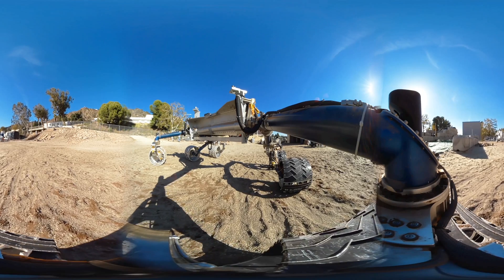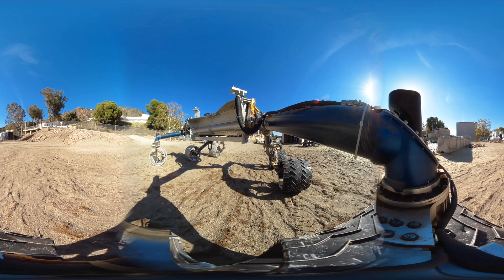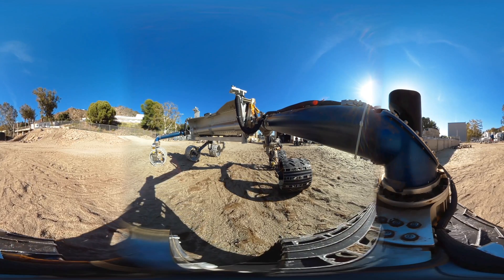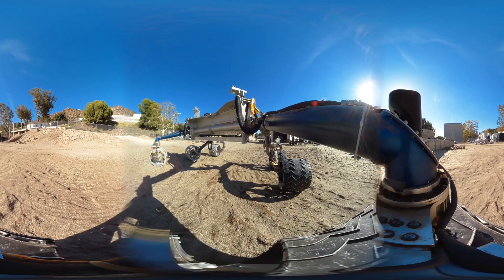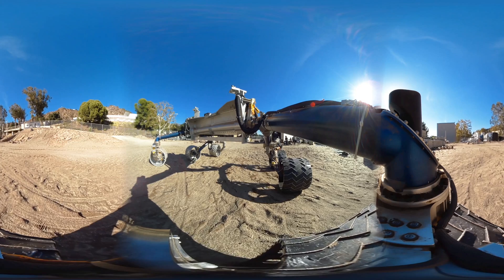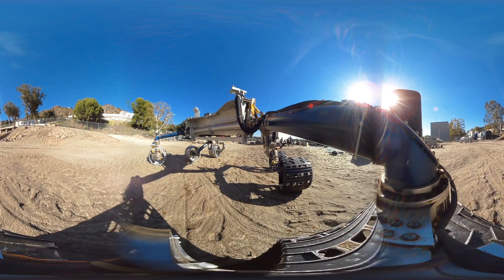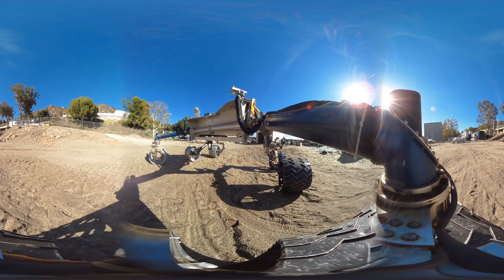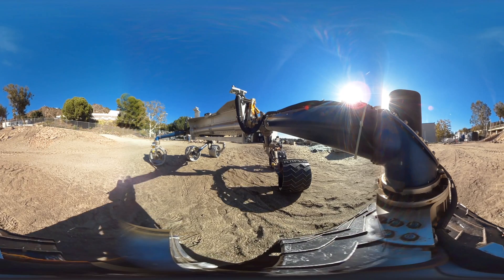Ride along with Mars2020 rover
NASA plans to send a rover to Mars in 2020 to collect the first rock samples ever taken from the red planet. A prototype of that rover drives through testing grounds at the Jet Propulsion Laboratory in Pasadena, California.

360 Video courtesy of NASA/JPL
Narration by Alexandra Witze
Audio Production by Jeff Kanipe
Edited by Greg Kendall-Ball